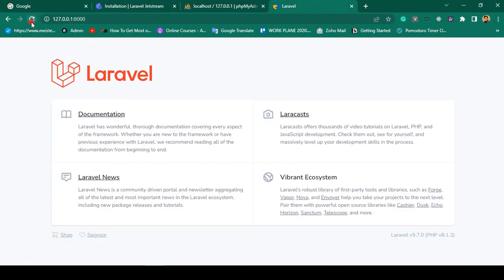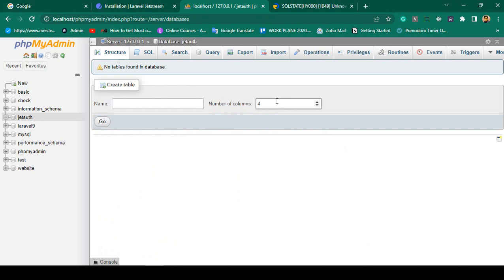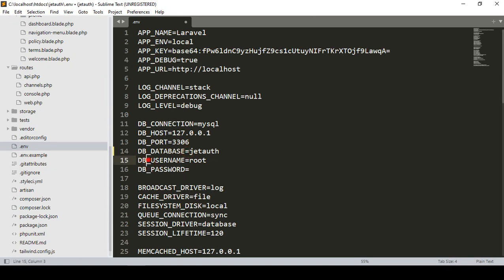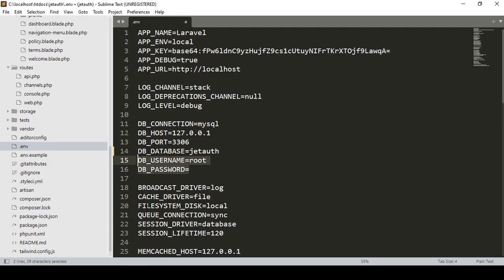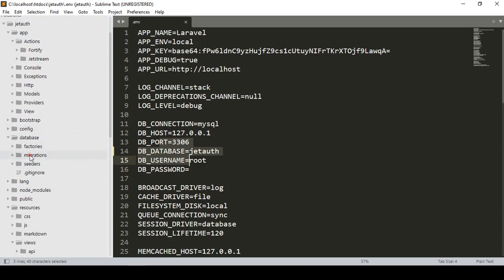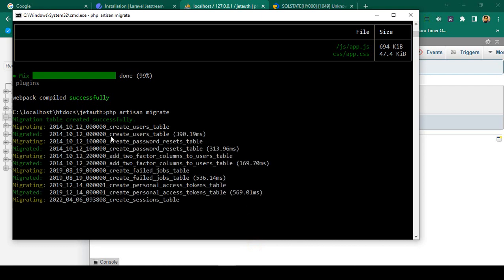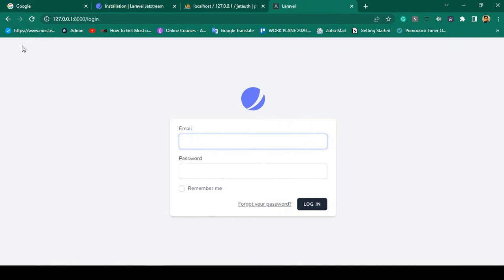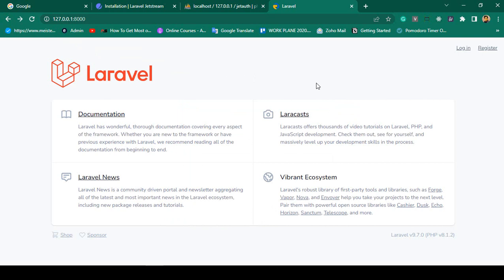Laravel 9 Multi Auth 4# | Create Database and Migrate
Laravel 8 Advance Ecommerce Project A-Z

If you are very serious about learning laravel 8 from beginner to advance. Build up your laravel skill then this course will be the best choice for you. In this course, you will build three different projects. One will be How to build a company website with Laravel 8. Then Laravel 8 Multi Authentication and last you will build one complete Advance Ecommerce Project with Laravel 8. You will build every project from scratch. This is not just a functional course it's a real-life project course. Which helps you to become a professional developer.

👉Unlimited resource.

As I told you this complete project course which beings you from Beginner to the Advance level by creating the complete most advanced Ecommerce Project. You will able to understand how to complete one project, how to handle project bugs. You will be able to start work for your client. Add this project to your portfolio and university assignment And most importantly you will get my support within 24 hours. If you have any issues just let me know about this I will be in your touch.

👉Create Complete Three Project with Laravel 8
👉Full Site Multiple Language Option
👉Advance Order Tracking System
👉Product Return Order
👉Product Review and Rating System
👉Product Search Option
👉Product Discount Price
👉Multiple Online Payment Getaway System
👉Product Mailing System
👉Product Reports Management
👉Product Wishlist Option
👉Advance Product Add to Cart Option
👉Advance JavaScript Uses
👉Site Setting Option
👉Site SEO Option

👉Laravel 8 - Build Advance Ecommerce Project A-Z
👉Laravel 8 - Advance Course Build School Management System
👉Django 3 - Python Backend Web Development For Beginner